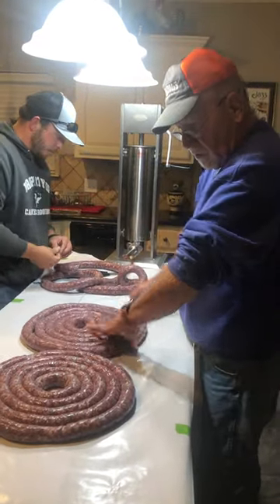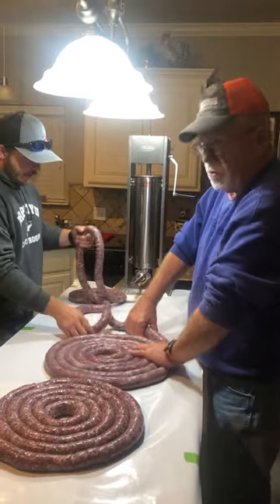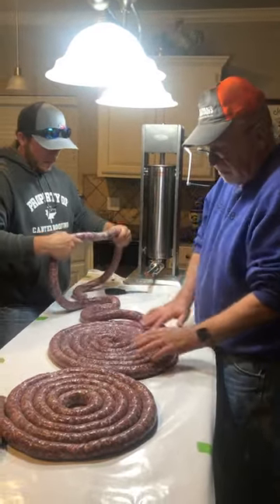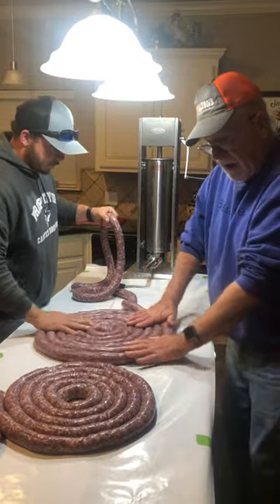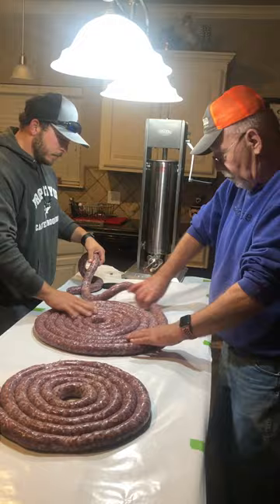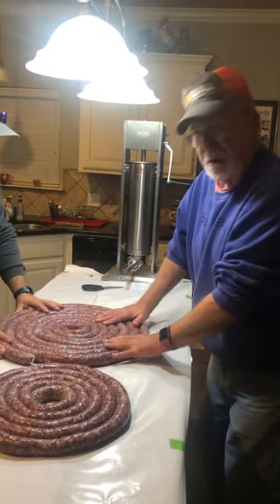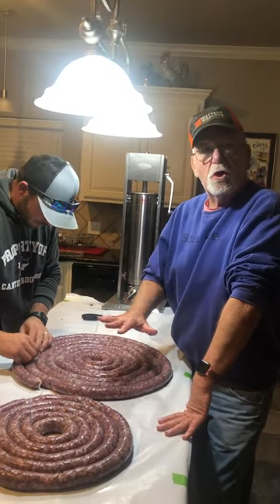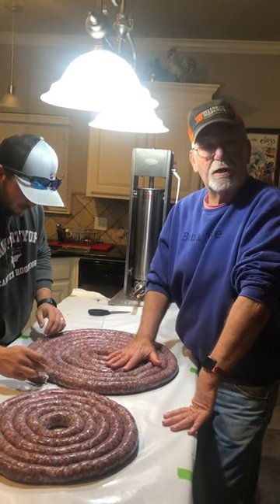Elk Sausage with Pepper Jack Cheese and Jalapeño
Short video talking about making homemade elk sausage. This was the tail end of our elk processing. We made the 50 lbs of sausage in the video as well as another 48 lbs of burger.  I let the sausage sit overnight before stuffing.